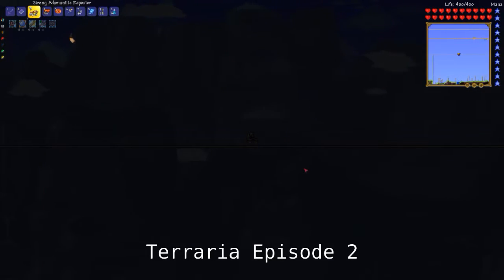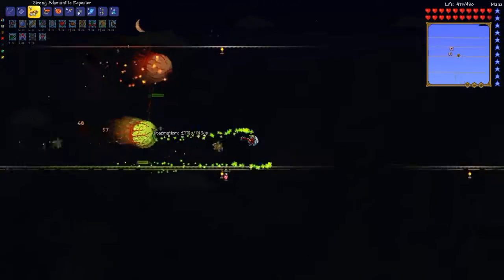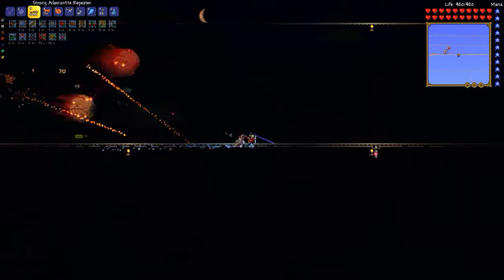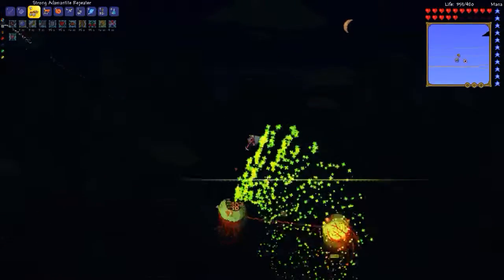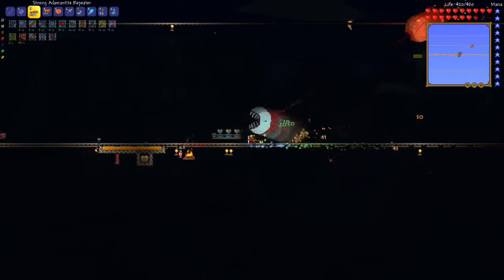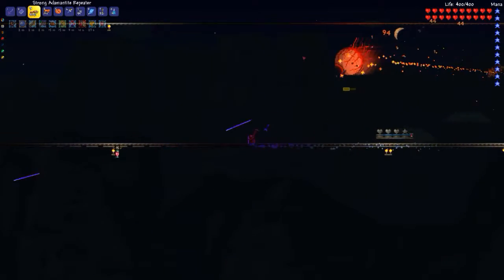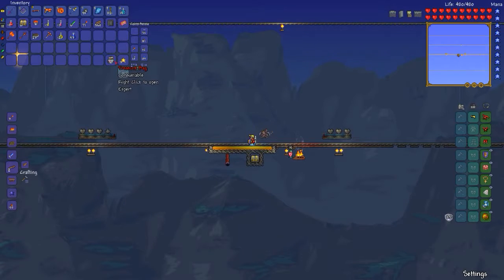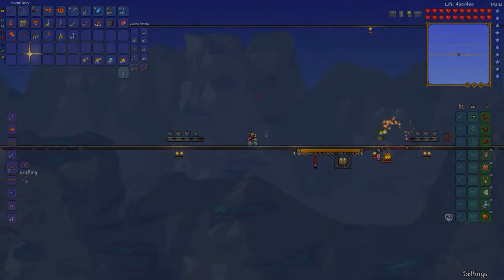Terraria E2: The Twins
Terraria Episode 2: Fighting the Twins boss.